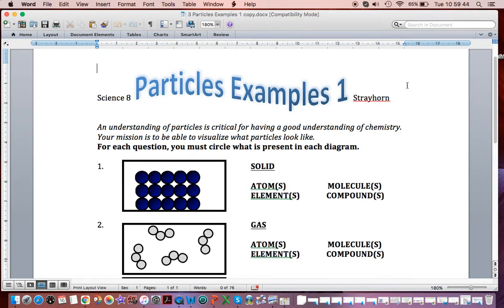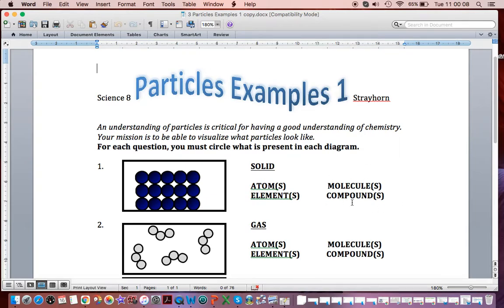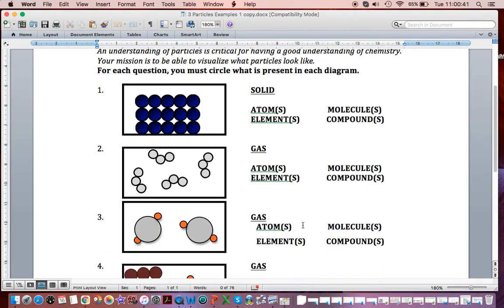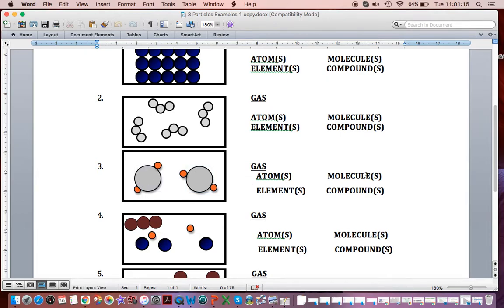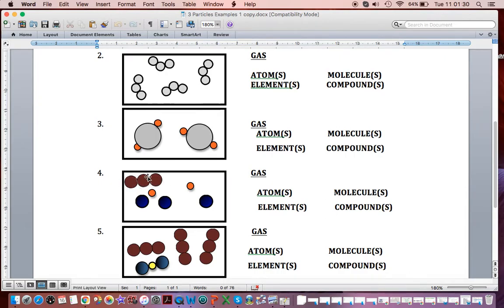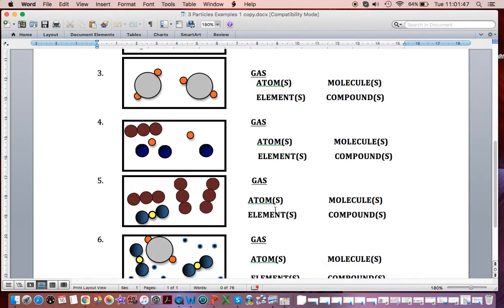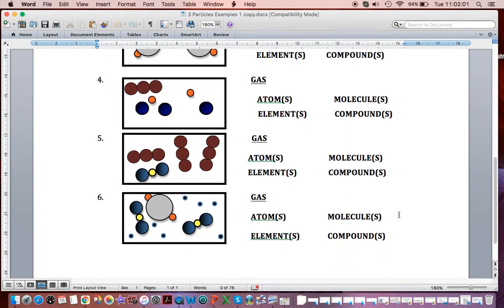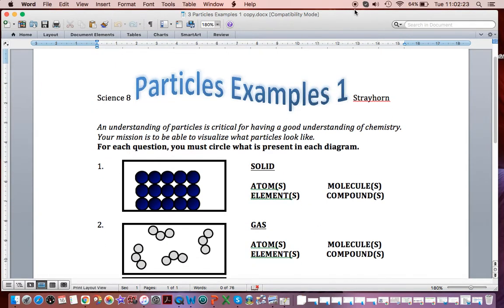Particles Examples 1